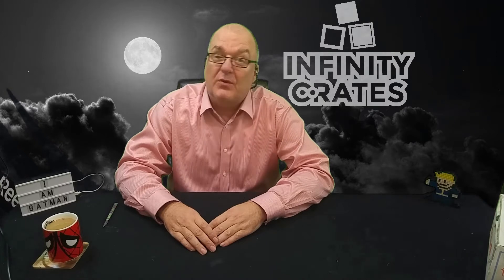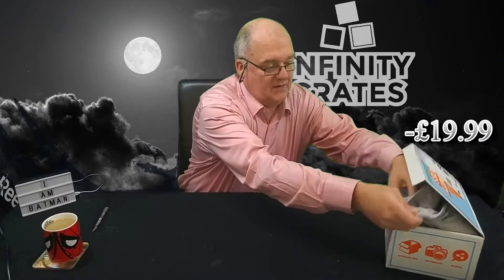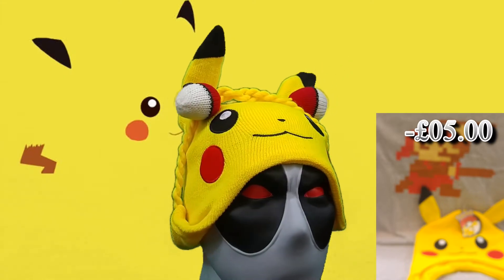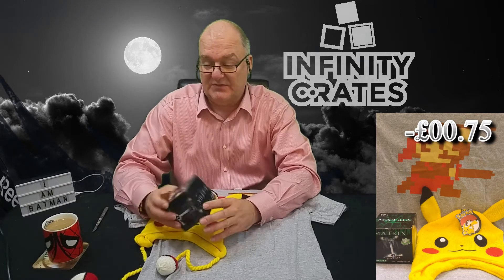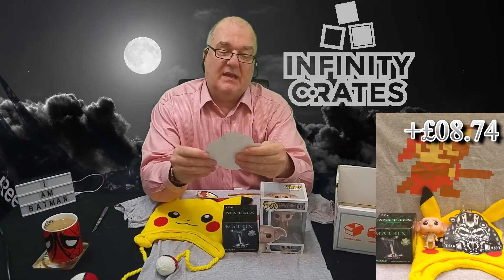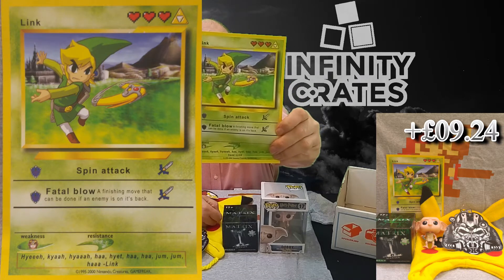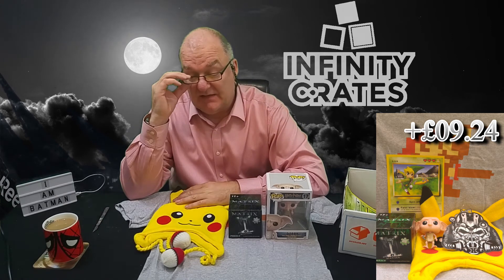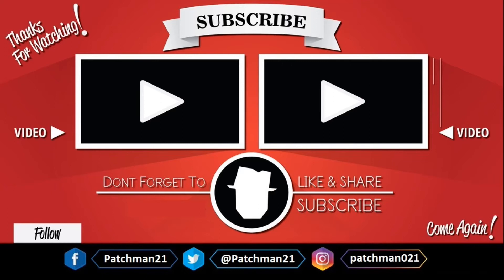UNBOXING INFINITY CRATE SEPTEMBER 2017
Hi this is me unboxing the SEPTEMBER infinity crates box. No, just, no.

Costings:
Box – £19.99

T-£7 =  -£12.99
Pokémon Pikachu Laplander Beanie - £7.99 = -£5.00
Pop! Vinyl Figures: Dobby -£8.99 = +£8.24
sticker -£0.50= +£8.74
Card - £0.50= +£9.24